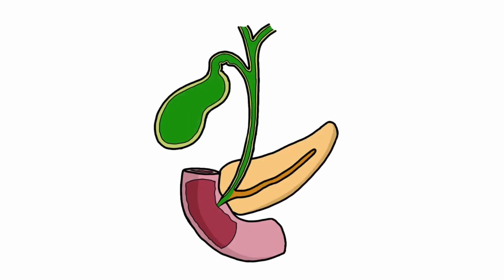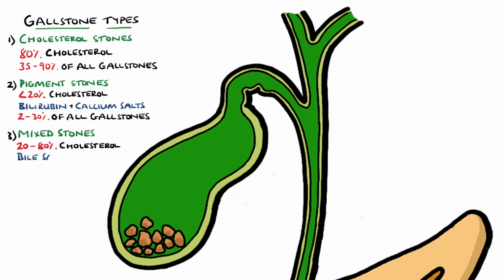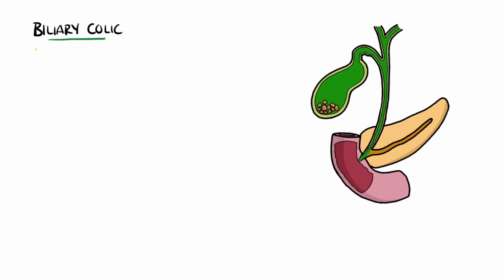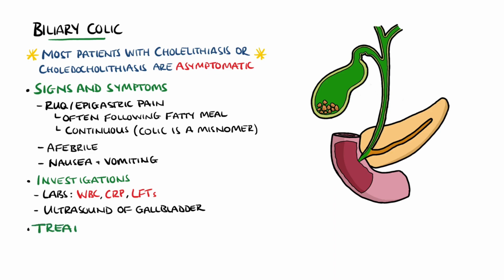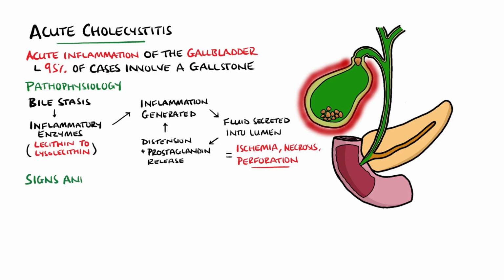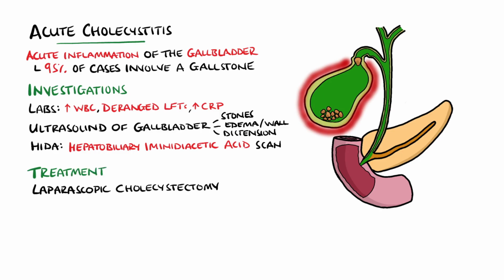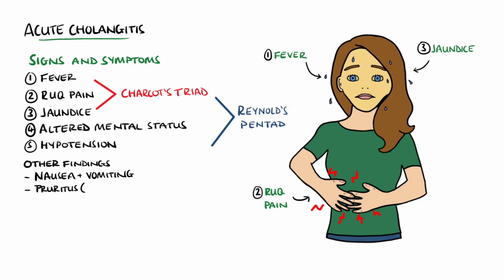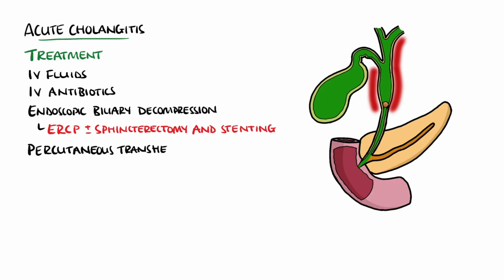Acute Cholecystitis vs Cholelithiasis vs Choledocholithiasis vs Cholangitis